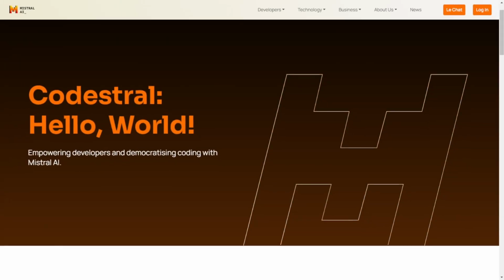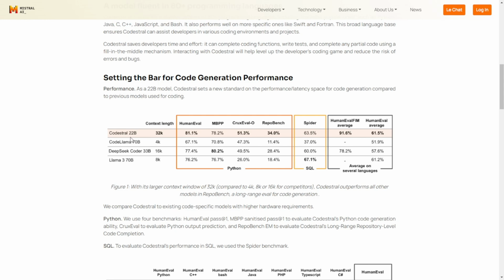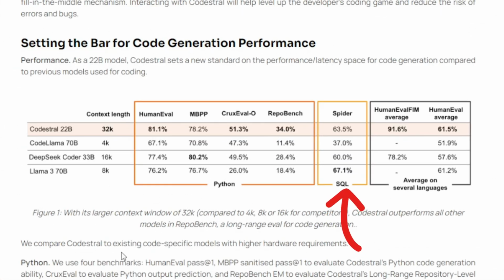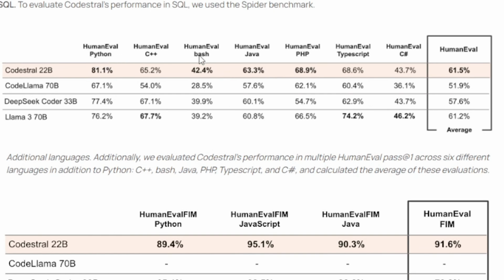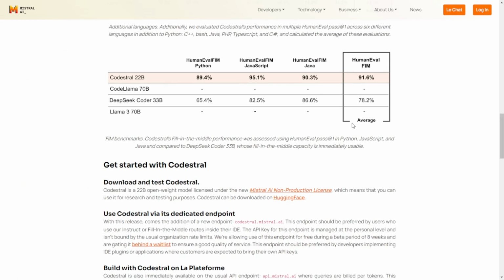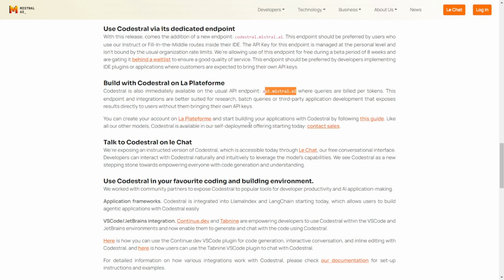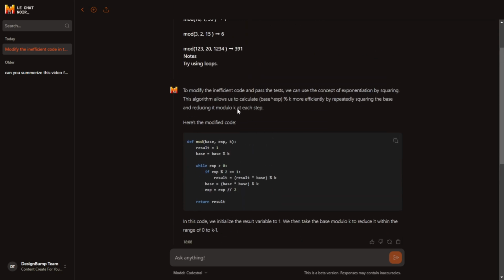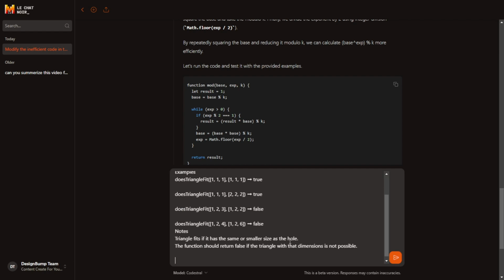Mistral AI Codestral 22B Released - New King Of Coder LLM Model?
In this informative video, I will introduce you to Mistral AI Codestral, the cutting-edge language model developed by Mistral AI. Codestral is designed specifically for software coding and aims to revolutionize the way programmers develop software. Join me as we explore the key features, benchmarks, and applications of this incredible AI coding assistant.

If you like AI new software and business idea video, please consider to support us for making such contents

Discover how Codestral supports over 80 programming languages with flawless fluency. Trained extensively on Python, Java, C, C++, JavaScript, and Bash, Codestral outperforms other coding-focused competitors in terms of context length and parameter size. With a 32,000-token context window and 22 billion parameters, Codestral offers an unparalleled advantage in processing larger codebases and completing tasks faster.

Witness the impressive performance of Codestral as it outperforms humans on various benchmarks, including the challenging Spider SQL queries for databases. Explore its exceptional capabilities in Python, JavaScript, Java, PHP, TypeScript, and C#, where Codestral surpasses other language models currently on the market. With an overall human-involved score of 91%, Codestral proves to be an invaluable tool for coding tasks.

If you're eager to try Codestral, you have two options. Firstly, you can access it via Mistral's official LeChat interface, where you can ask coding questions, paste existing code, debug errors, and even build software from scratch. Secondly, you can utilize Codestral as an API endpoint by obtaining API keys from Mistral's sales team. You can integrate Codestral into your own applications and workflow, experiencing the power of this AI coding assistant firsthand.

Don't miss this exciting opportunity to explore Mistral's Codestral language model. Whether you're a seasoned programmer or a coding enthusiast, this specialized offering will take your coding experience to the next level.